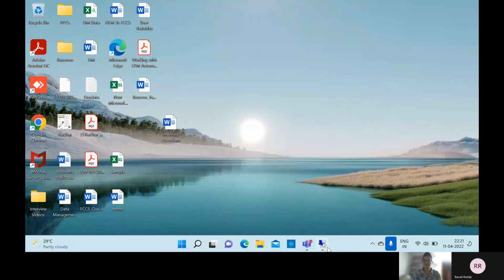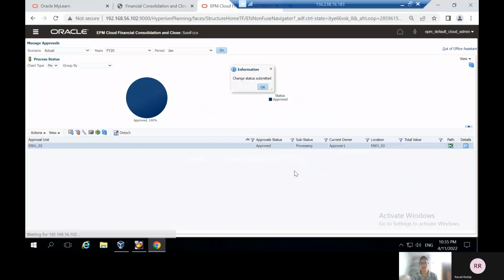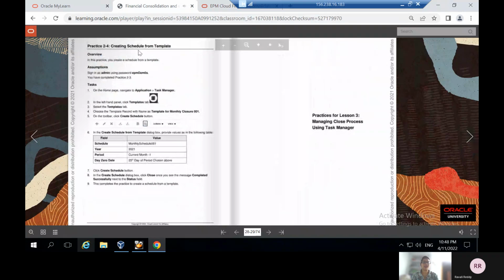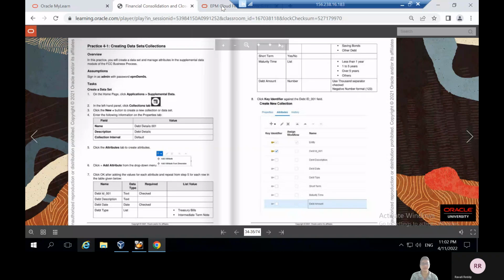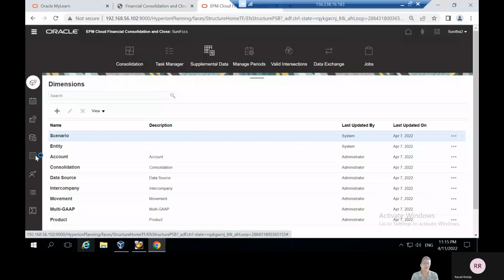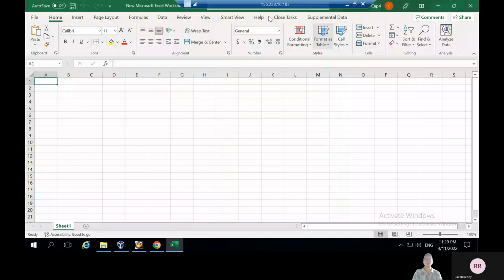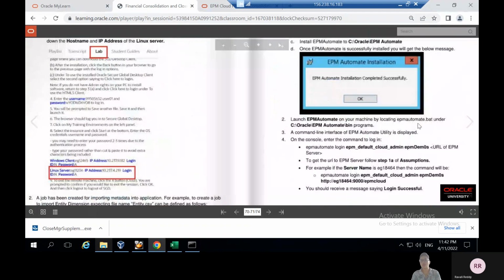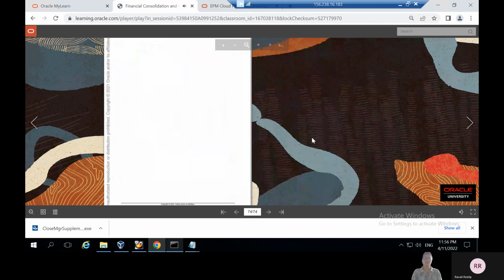ACTIVITY GUIDE TOPIC 4 FCCS Suneetha